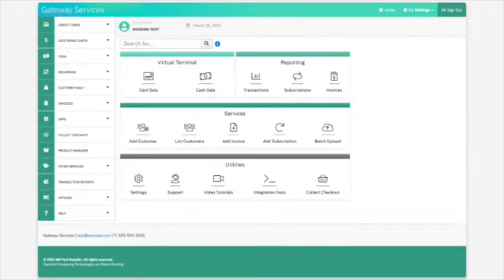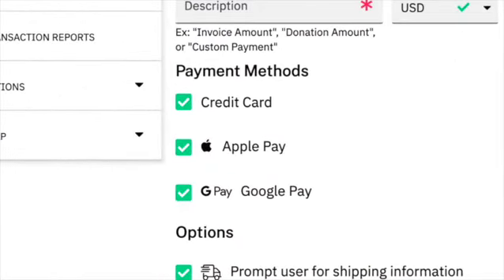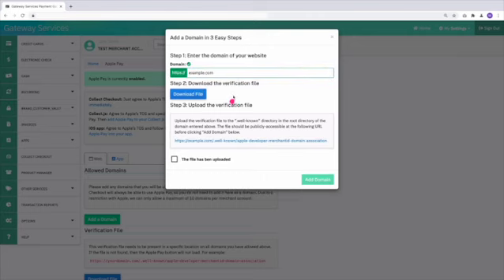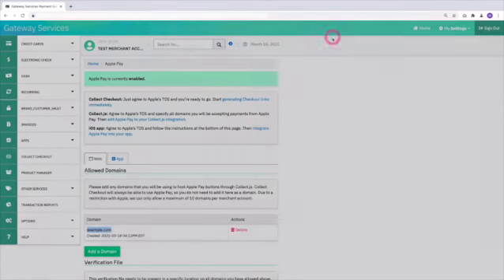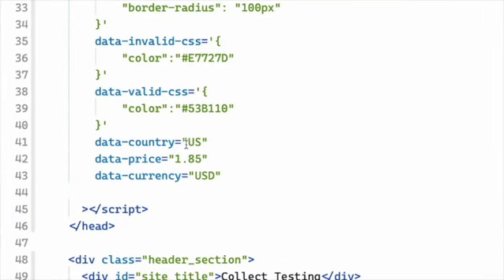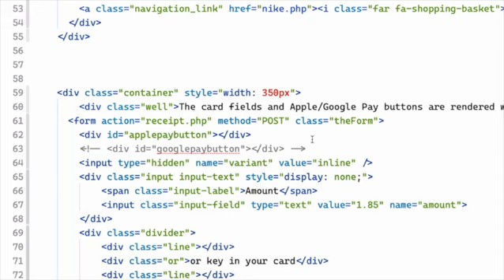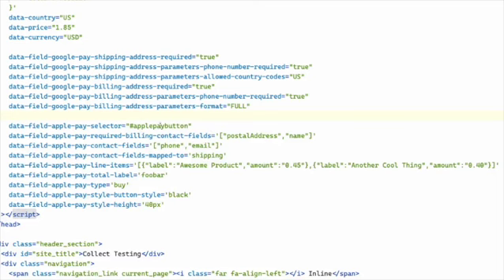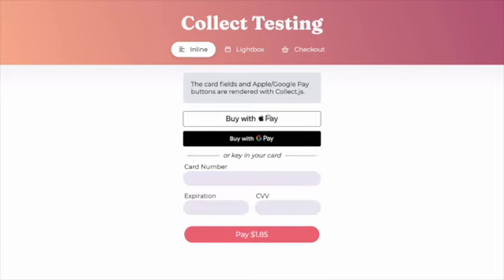Setting Up Apple Pay for Collect JS and Checkout